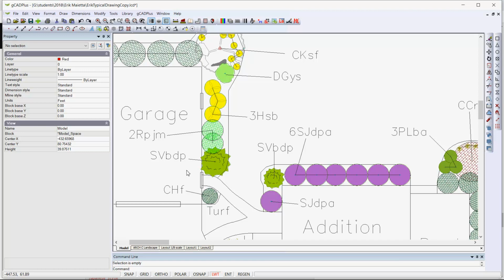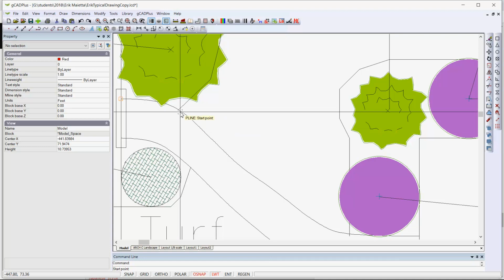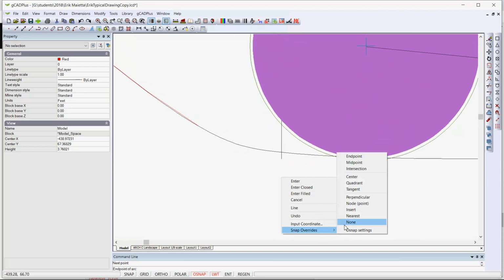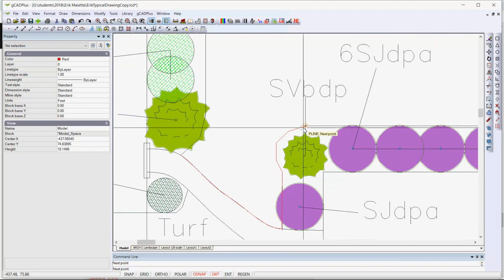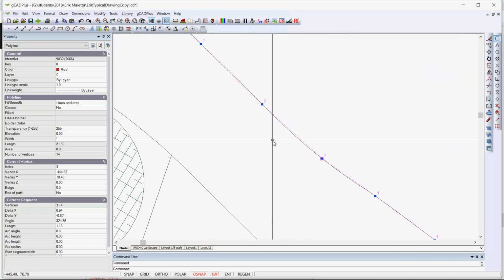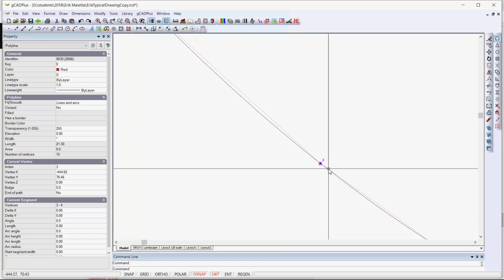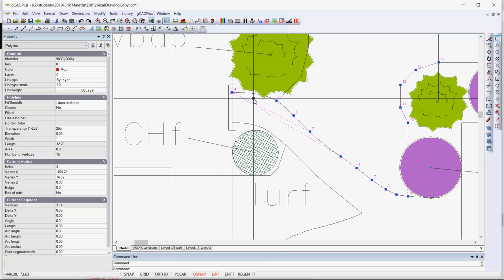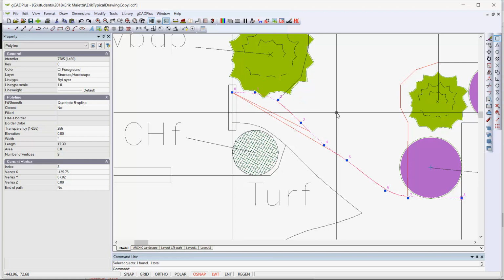The value of using right-click when developing landscape CAD designs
We show the value of the right-click menu options when placing a new polyline over existing entities. The right-click enables users to switch between line and arc mode when drawing and in addition, access to the range of osnap options. We also show how to edit polylines, adding, and moving vertices as well as the need to take care of running osnap settings.